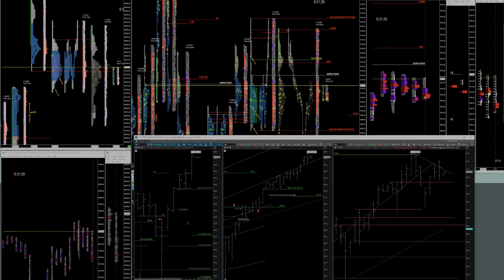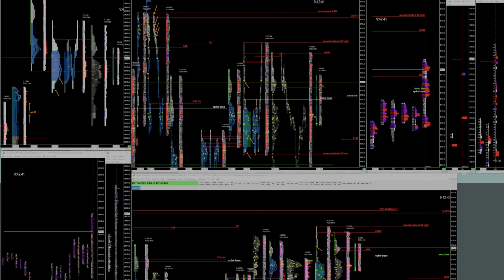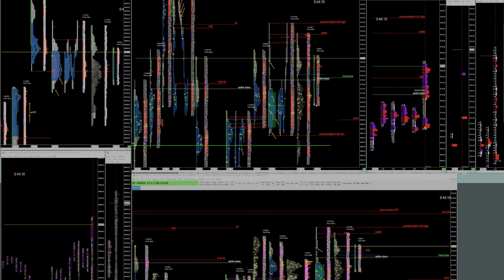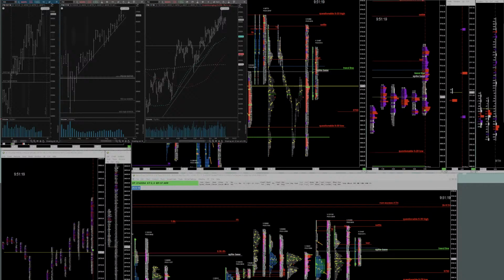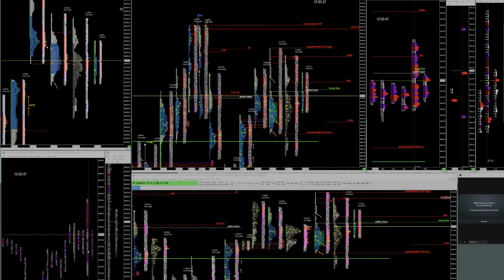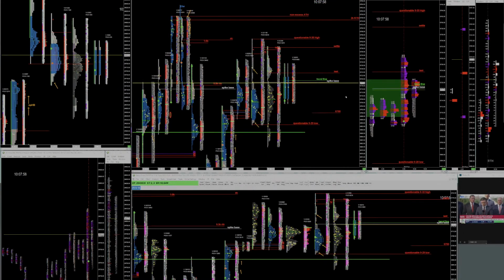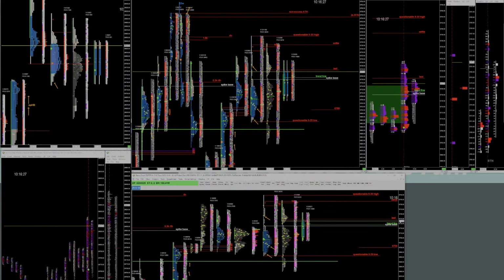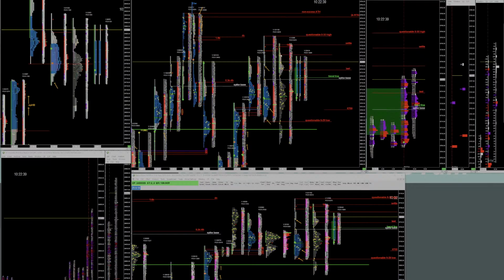Government shutdown, short covering and employment data